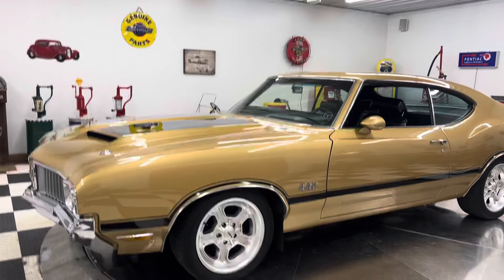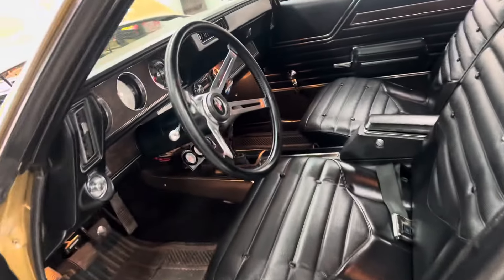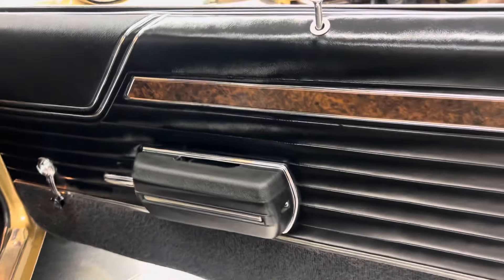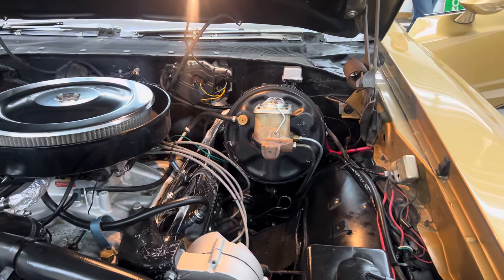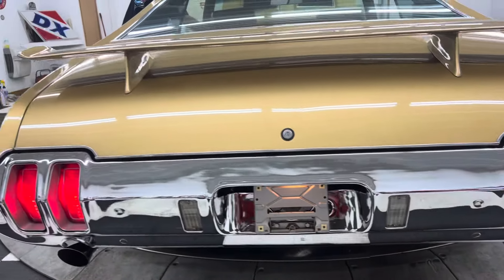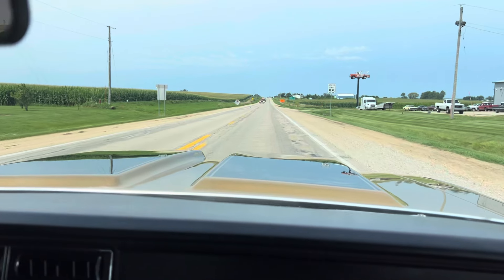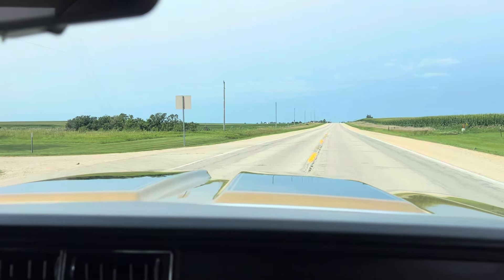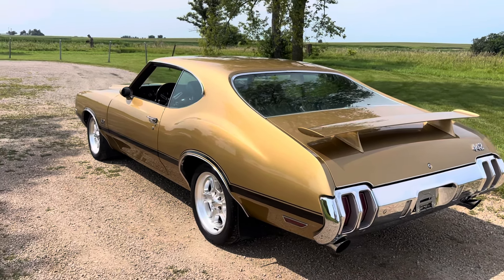1970 Oldsmobile 442 Tribute 455 Tremic 5 Speed for sale at Kinion Classics.